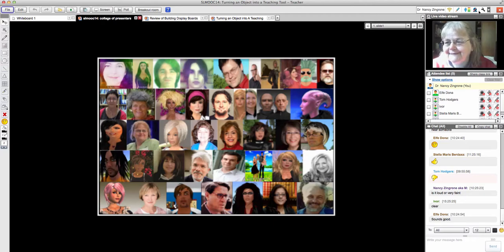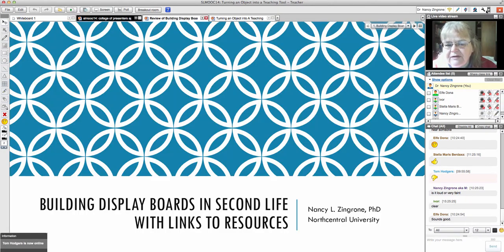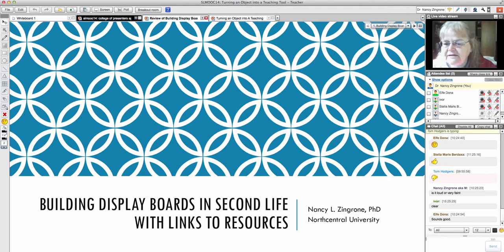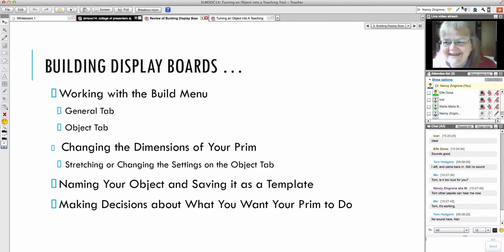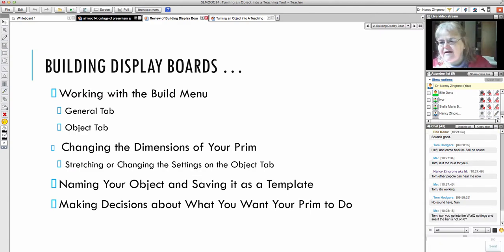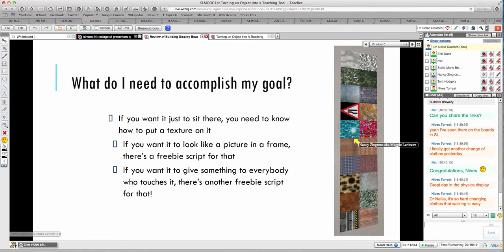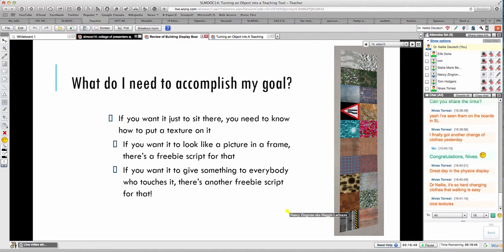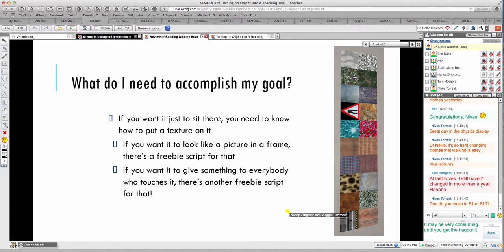Nancy Objects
Dr. Nancy Zingrone aka Maggie Larimore presenting "Turning an Object into a Teaching Tool" in Second Life on WizIQ

This workshop starts in WizIQ will a discussion of how to add scripts and textures to an object that sends your student to a website, an article or a location where education is to be had. Hands on practice will take place in the SLMOOC Playground